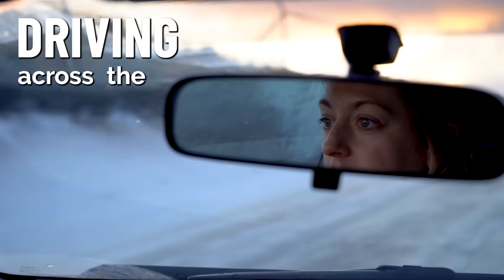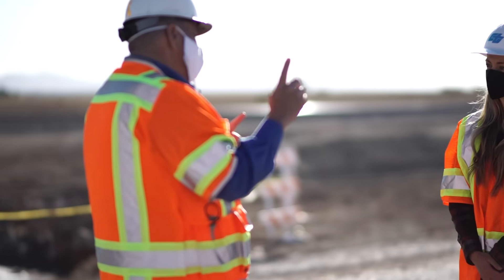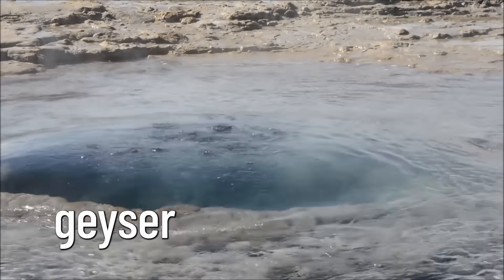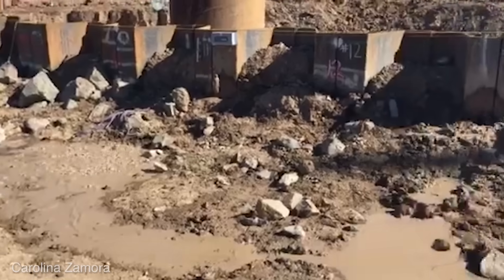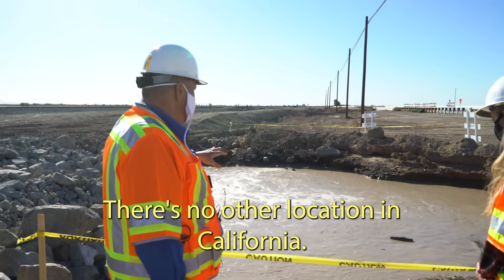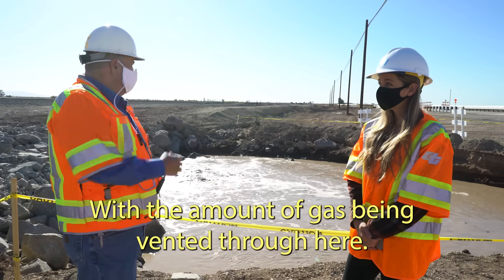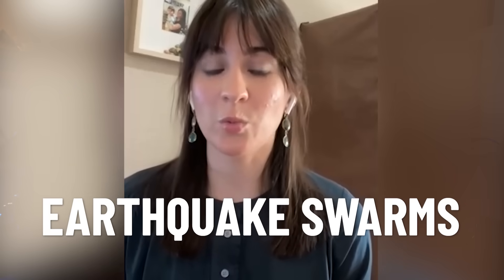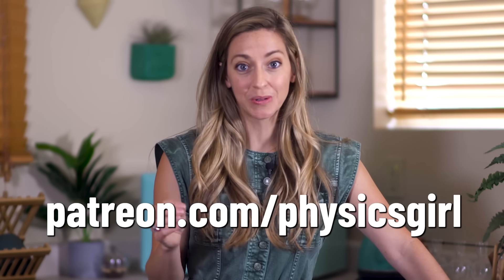World's Only Moving Mud Puddle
A mud puddle started moving across the California desert, and no one knows why. Dianna visited the mud spring to find out how a puddle became declared a natural disaster.

Special thanks to our Sally Ride level patrons: Carlos Patricio, David Cichowski, Eddie Sabbah, Fabrice Eap, Jeremy Glowacki Margaux Lopez, Matt Kaminski, Patrick Olson, reddragonlr, Tommy Joseph, Vincent Argiro, Vikram Bhat, wc993219.

0:00 - Where is it?
1:07 - What does it look like?
2:19 - Where it began
2:44 - What is it?
4:03 - Why all the rock sunk
4:38 - What happened to the wall?
5:05 - Why you'd suffocate
5:49 - A mysterious push from the other side
7:24 - What can we do?
8:37 - Relief well disaster
9:12 - Why is it moving?
10:29 - Sneak peek of new video

Creator/Host: Dianna Cowern
Editor: Levi Butner
Production Assistant: Hope Butner

Thanks to Caltrans and Shannon & Wilson